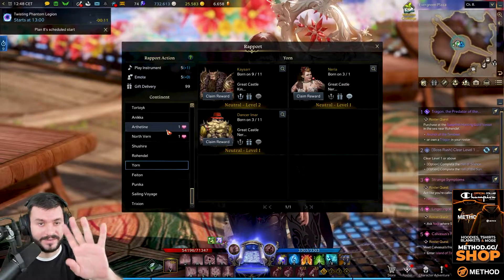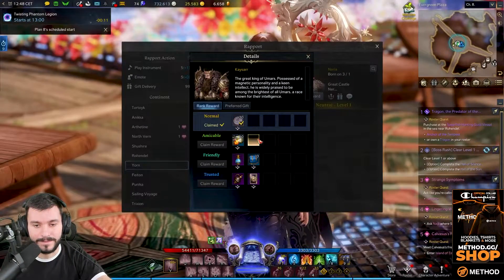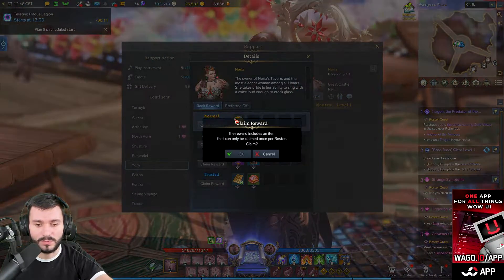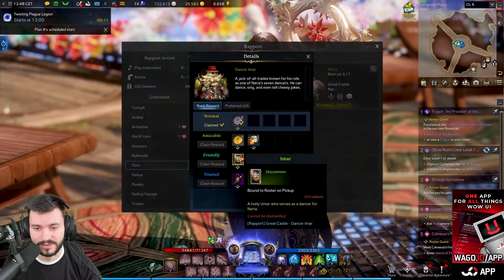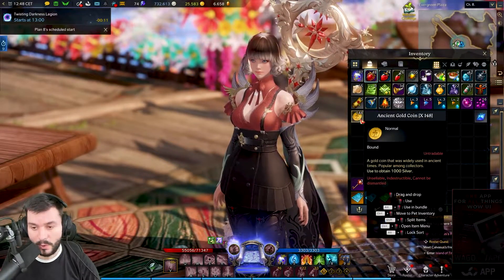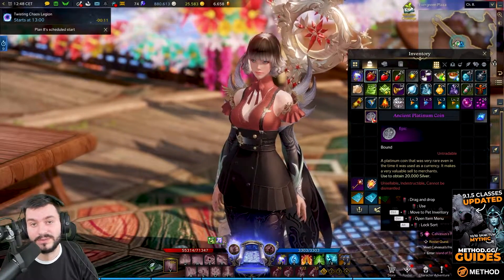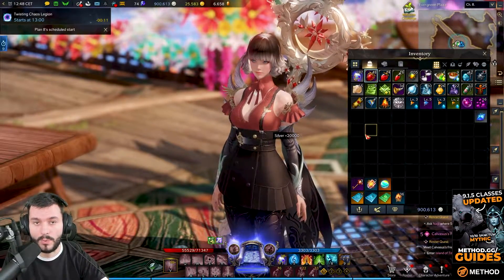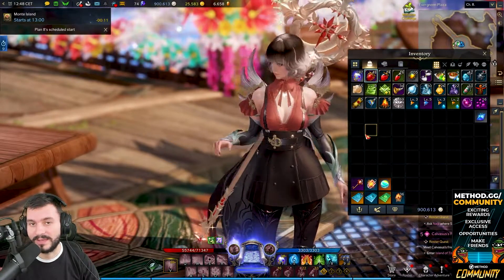How to get SILVER in Lost Ark - Quick Tip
How to get SILVER in Lost Ark quick tip. Short, easy guide on how to get silver in Lost Ark.